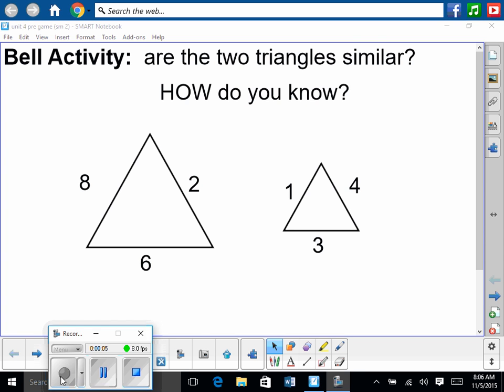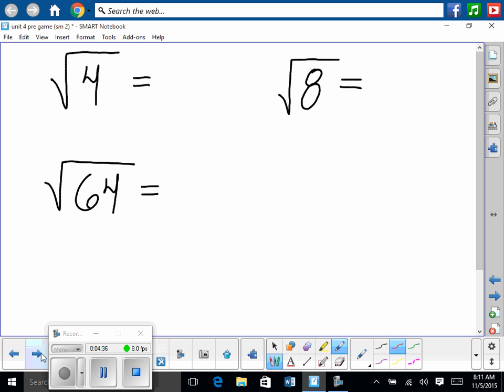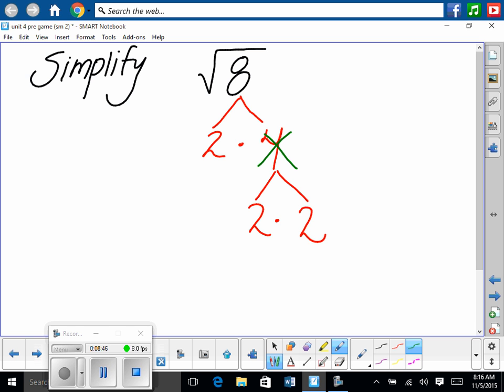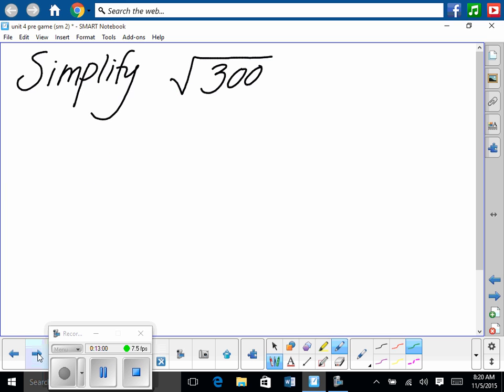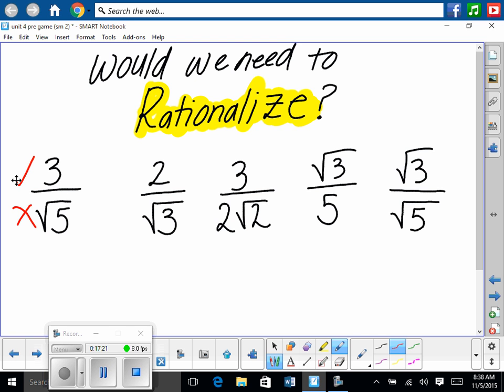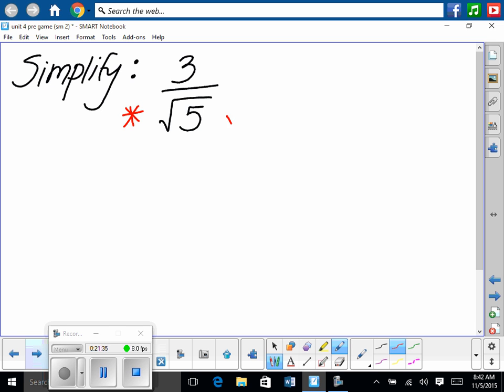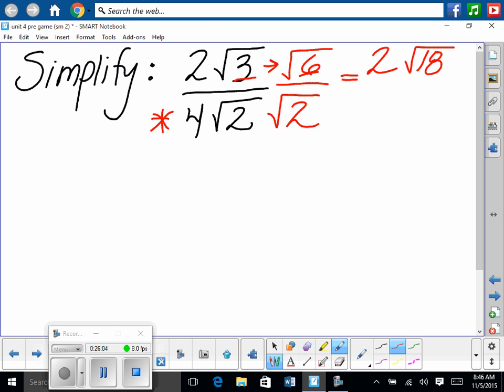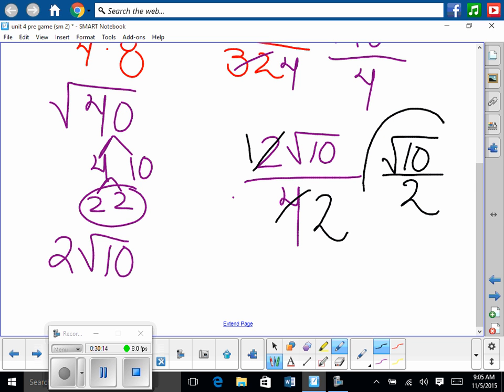4 "Pre-Game" On simplifying Square Roots and Rationalizing a Denomonator